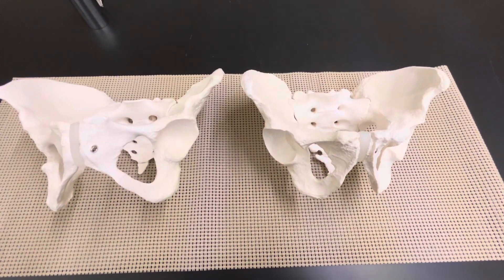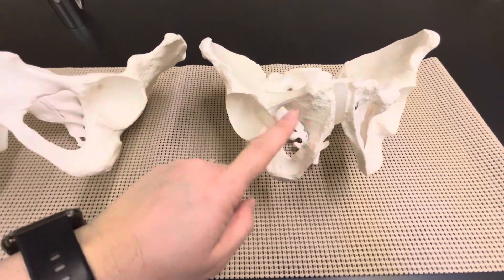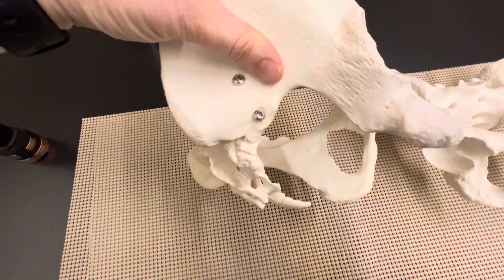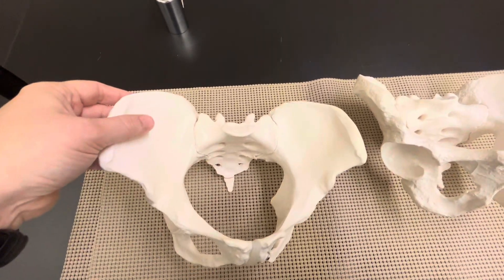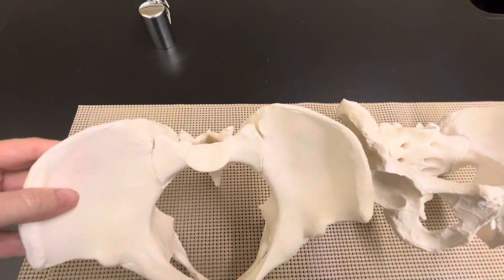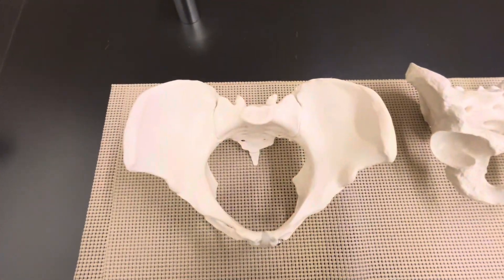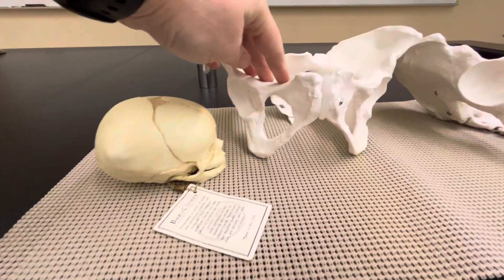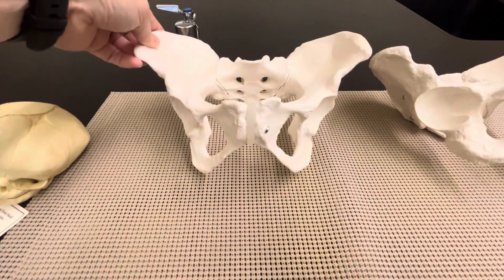Male vs Female Pelvic Girdle (in under 3 minutes)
Anatomical differences of a male and female pelvis (pelvic girdle): pelvic arch/angle, obturator foramen, greater sciatic notch, ileum, sacrum, and coccyx differences.